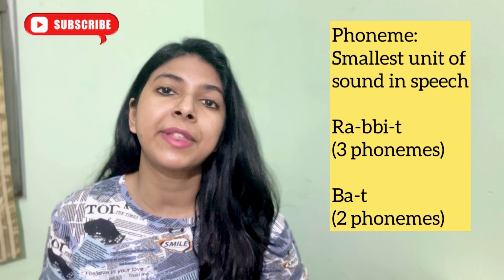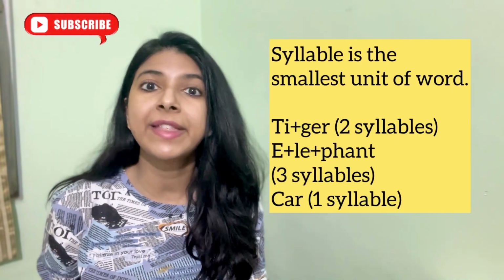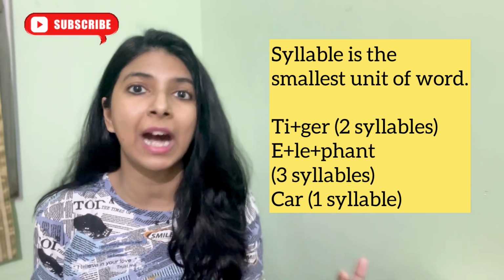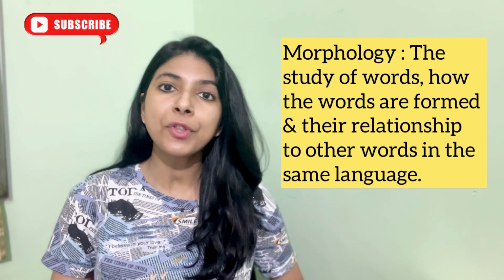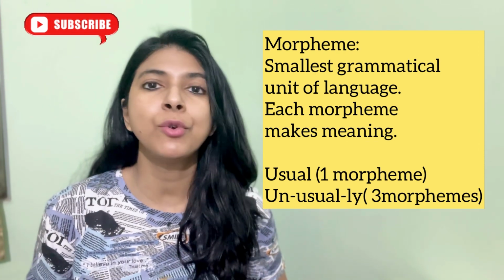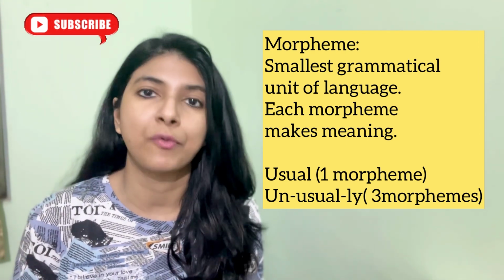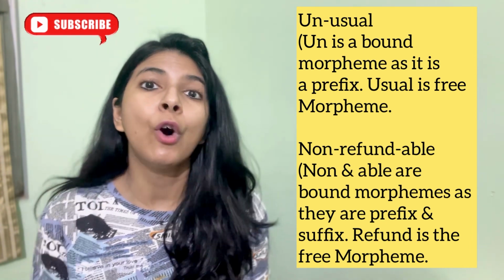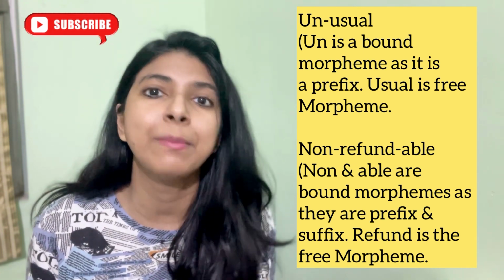Phonology and Morphology | What are Phonemes and Morphemes? | Types of Morphemes | Linguistics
Linguistics is an important part of MA English. In this video, we are looking at some very important terms in linguistics that one must know.
The important terms in Linguistics are Phonology, Phoneme, Morphology, Morpheme, Free Morpheme, Bound Morpheme, Derivational Morpheme, Inflectional Morpheme and Grapheme.
We have added examples of Phonemes and the various types of Morphemes for easy understanding.
It is also important to understand the difference between free Morpheme and bound Morpheme, Derivational Morpheme and Inflectional Morpheme.
This video of linguistics will be very helpful for students of literature and linguistics.

Sign up for our recorded online course of HISTORY OF ENGLISH LITERATURE WITH MAJOR WRITERS (32 video lectures + 350 solved MCQs + 1390 pages PDF notes) ~

You can buy History of English Literature with major writers study material

You can buy Literary Criticism and Literary Theory study material

You can now also listen to the Learning Literature with Purba podcast on Spotify